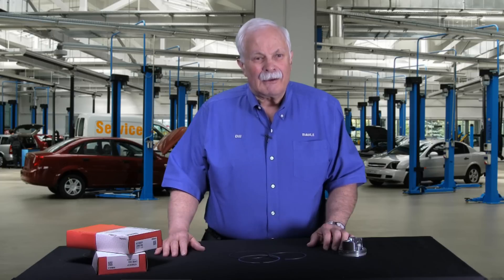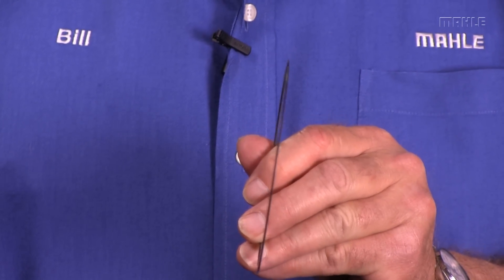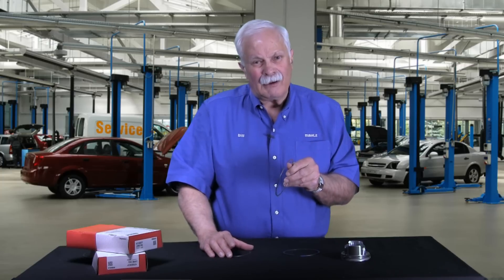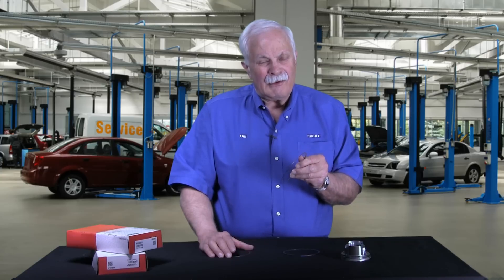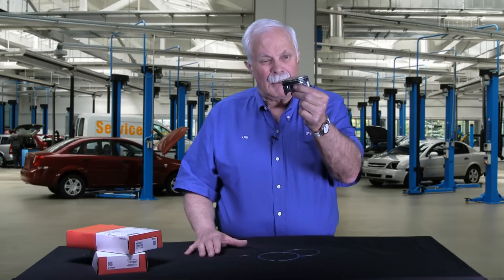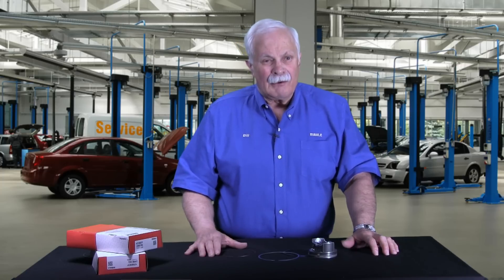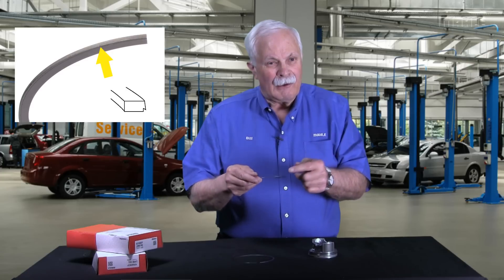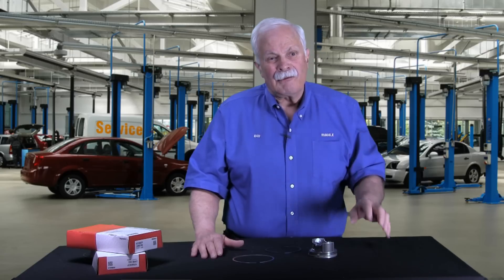Radius Faced and Napier rings Ch 4 in All You Ever Wanted to Know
Bill discusses the very modern Radius faced top ring and Napier second ring used in both passenger cars and race cars